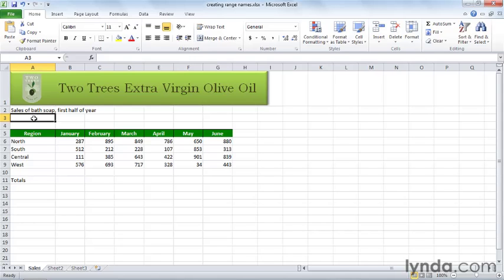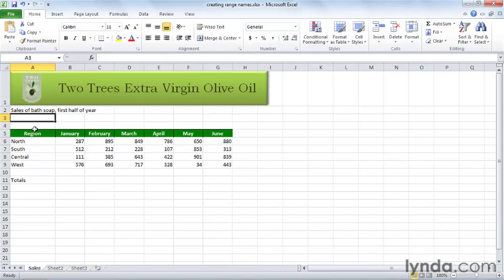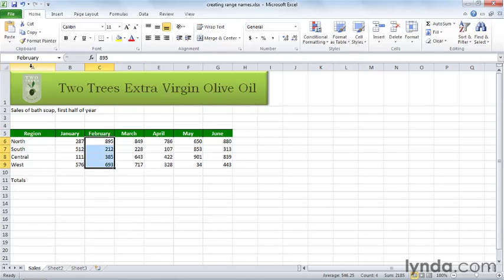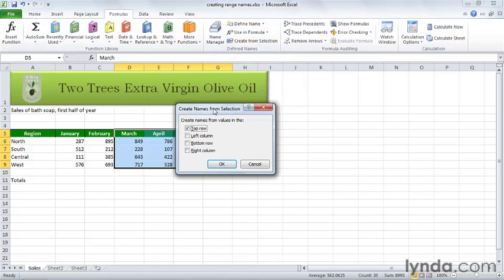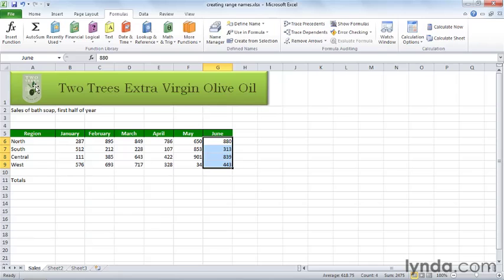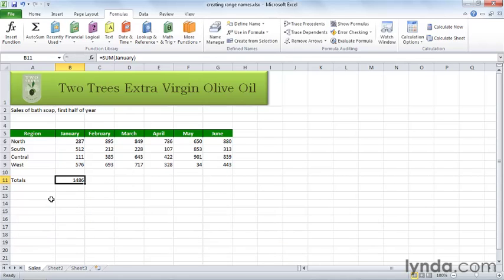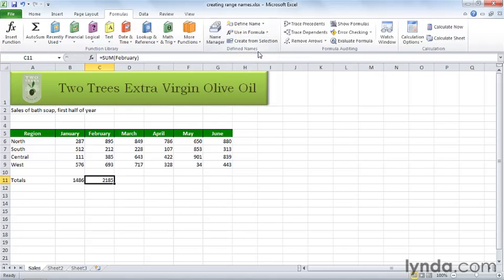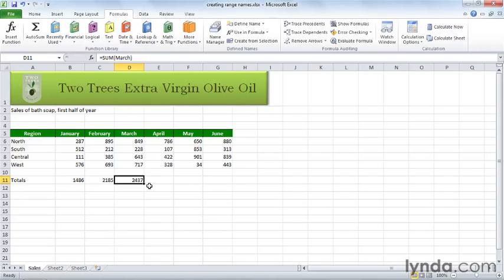0311 Naming and using cell ranges